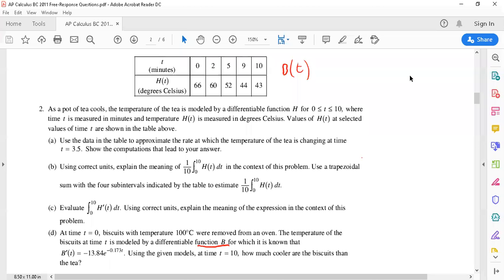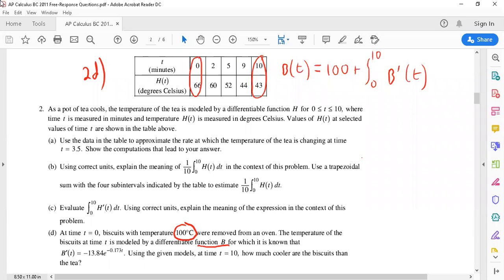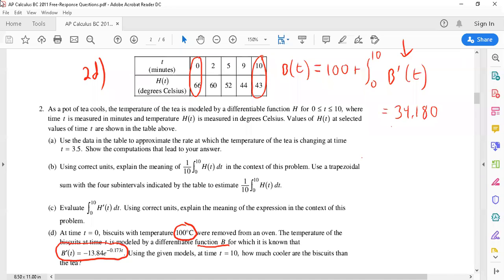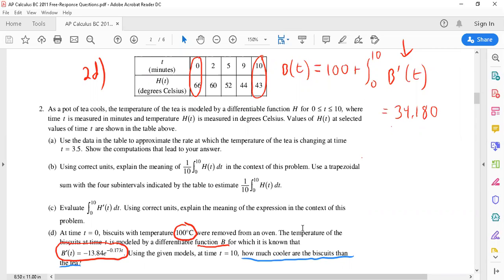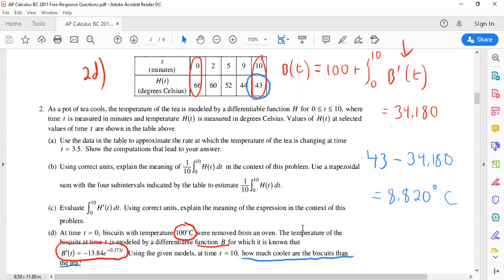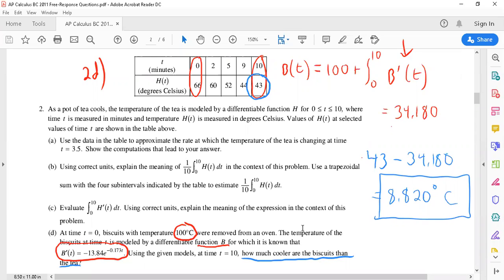2011A AP Calculus BC FRQ by the Swagmaster